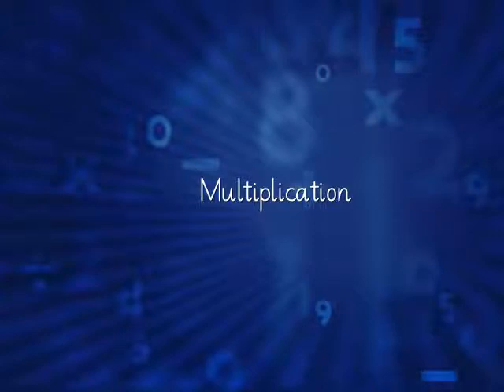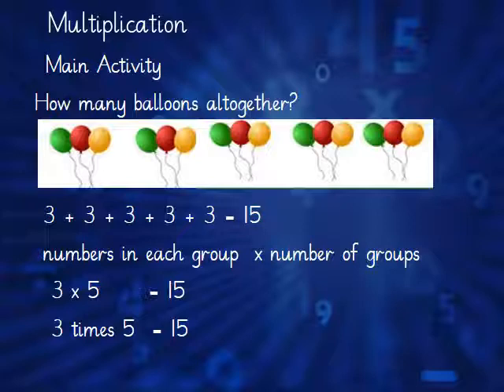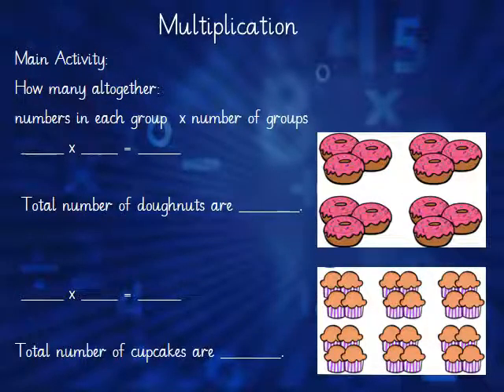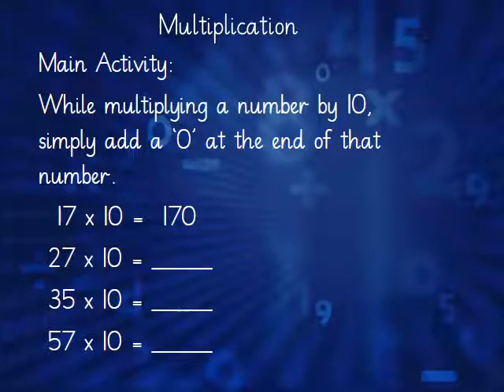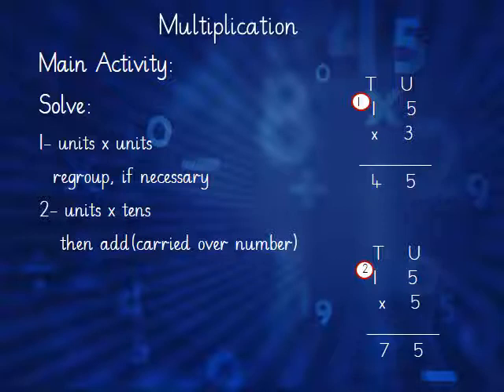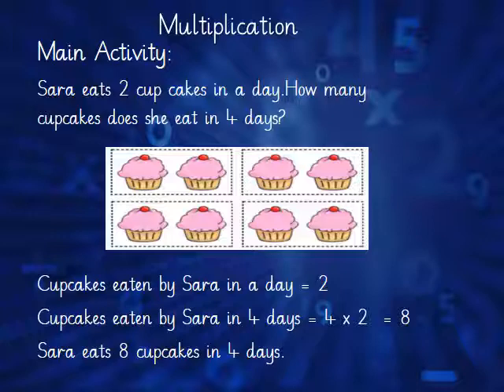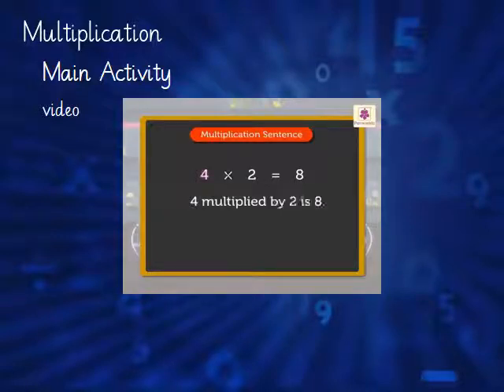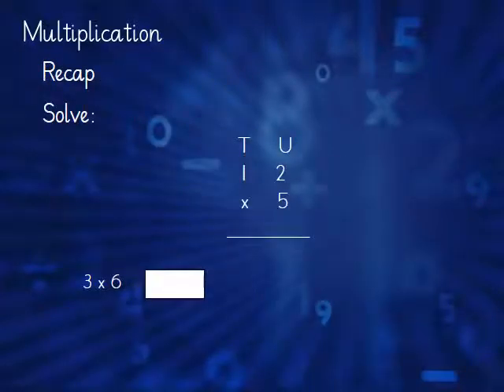Video Lesson Multiplication Math Class 2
E Learning Math Class 2